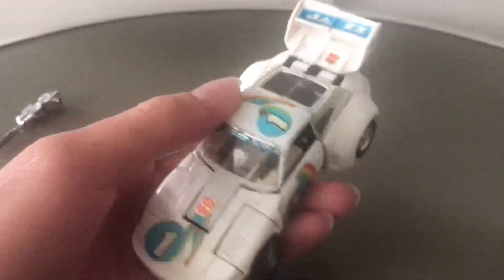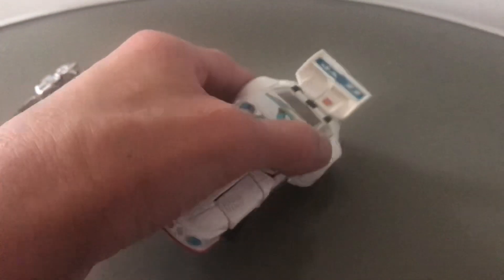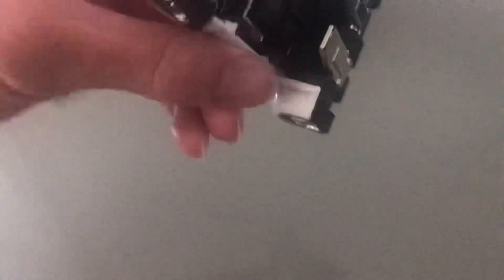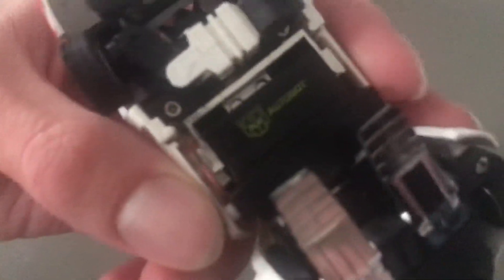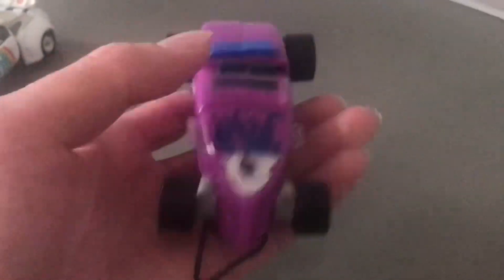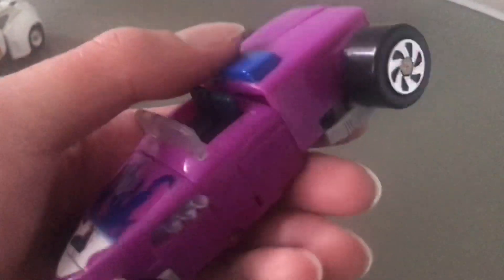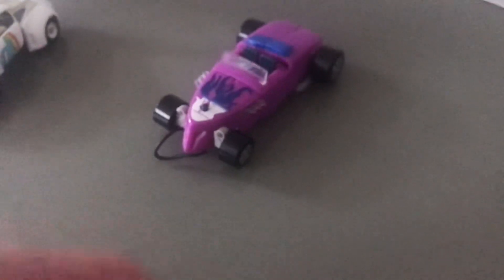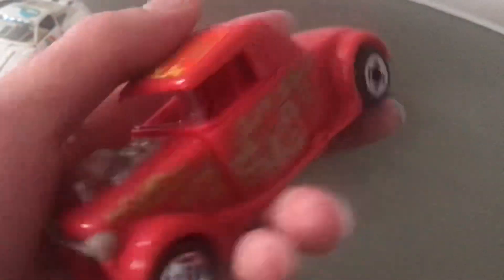Retro Action! Retro Haul Vid 22! Generation 2 (16/08/23)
Forgot to show the new G2 Transformers I picked up!